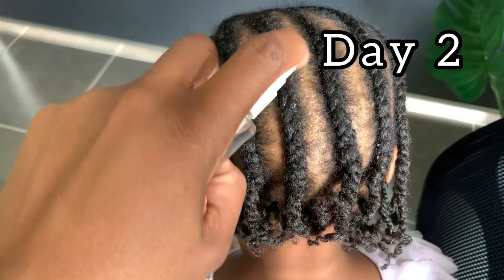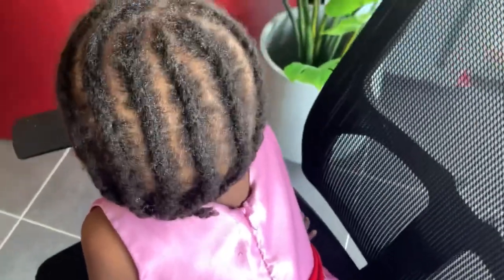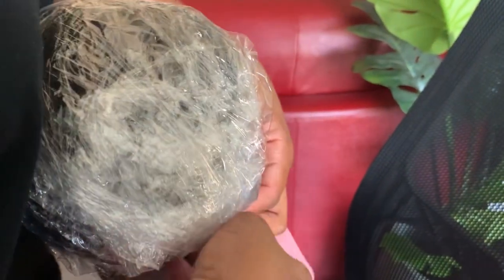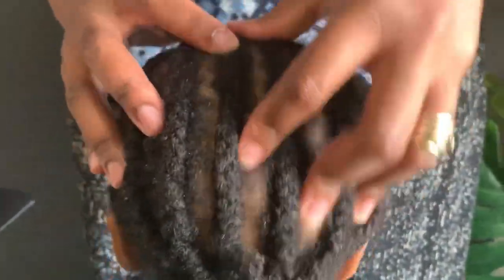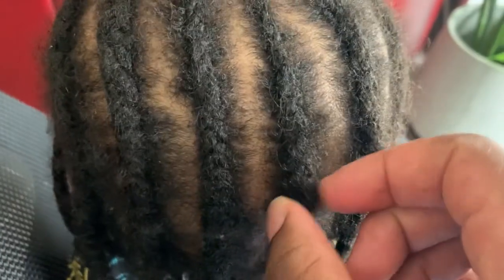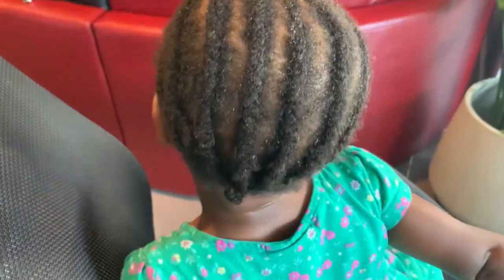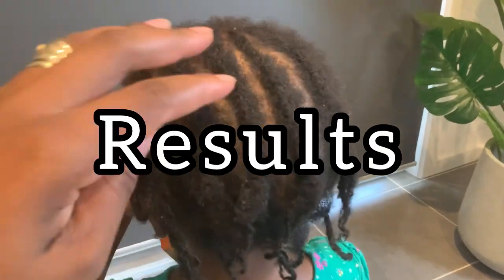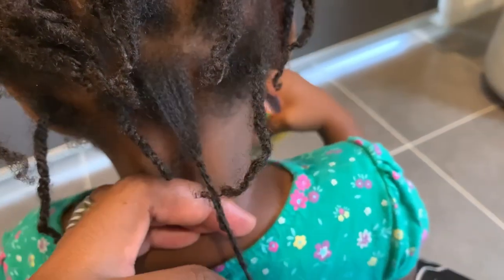18 Day Moringa oil Challenge Before & After RESULTS! Her hair grew out in just 2 weeks 4 days 😱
Moringa oil recipe l used